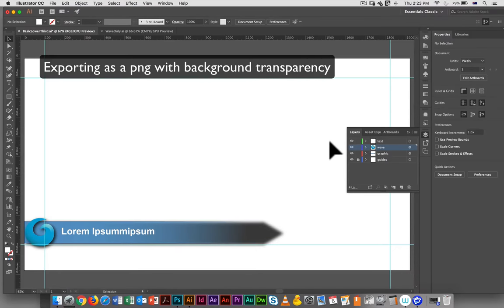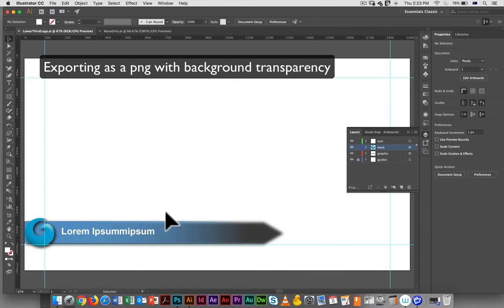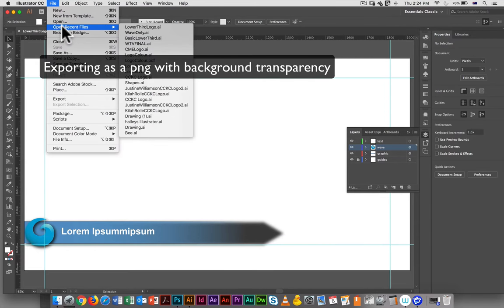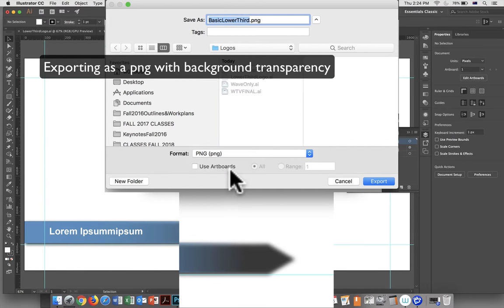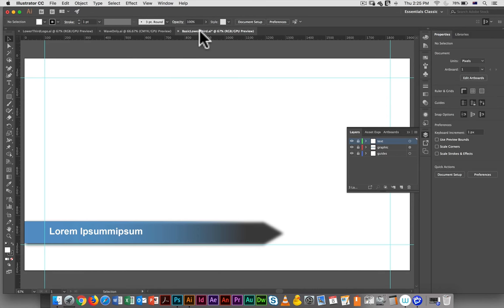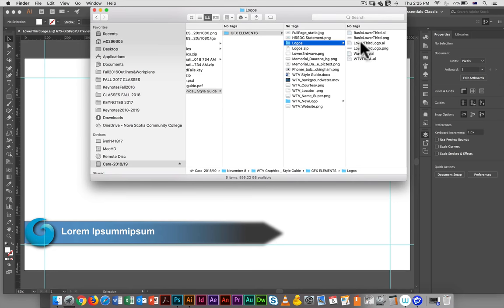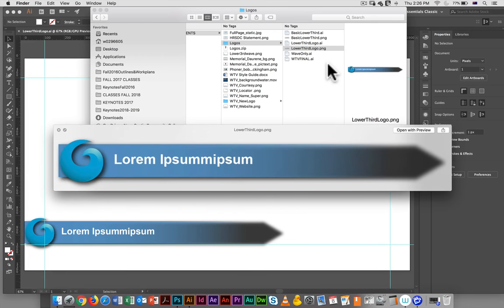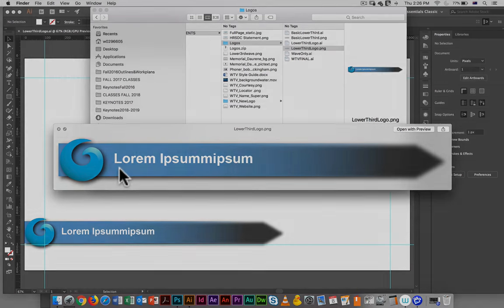Illustrator 10: Exporting as a PNG with a Transparent Background